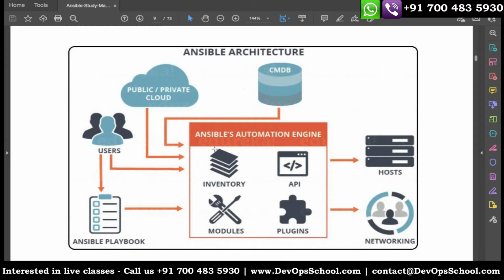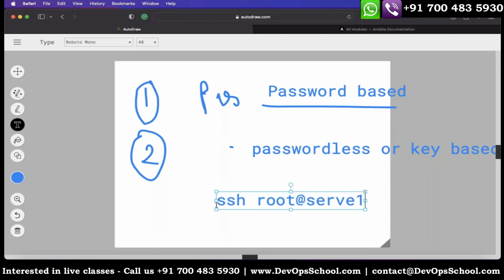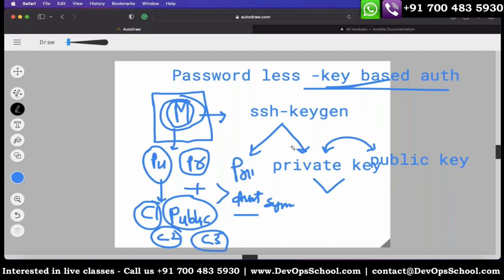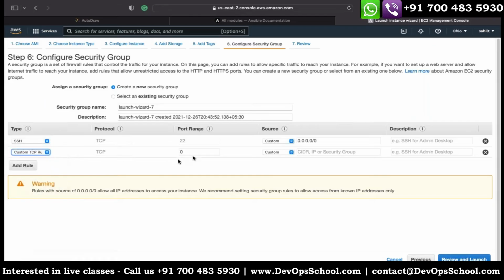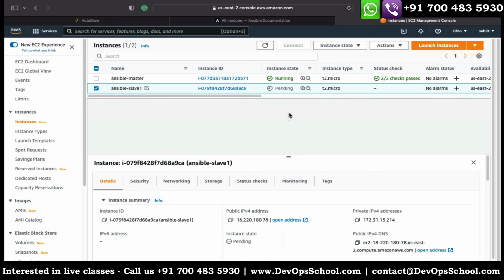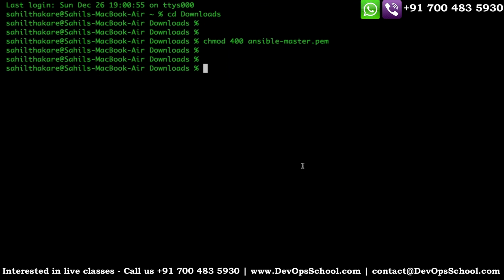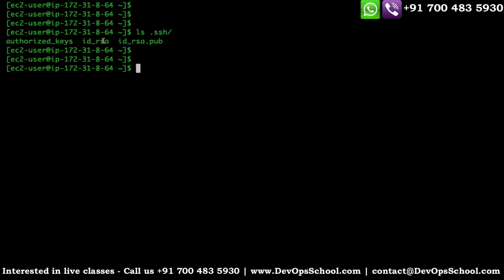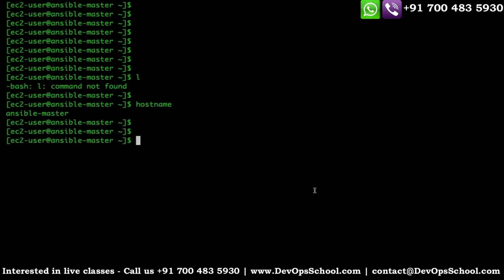Ansible Crash Course For Beginners | Ansible Tutorial | What Is Ansible? | DevOps Tools | Part - 02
Agenda
👉 Overview of Ansible: Features, Benefits, and Use Cases
👉 Installation and Setup: Configuring Ansible on your system
👉 Ansible Basics: Understanding Inventory, Playbooks, and Modules
👉 Hands-on Exercise: Writing your first Ansible playbook
👉 Ansible Best Practices: Structuring and organizing playbooks
👉 Managing Inventories: Hosts, Groups, and Variables
👉 Dynamic Inventories: Using external inventory sources
👉 Working with Modules: Commonly used modules and their parameters
👉 Roles and Role-based Playbooks: Reusable and modular automation

- Private video is only available for 599 Plan.

Top 10 Certifications in the world
1. DevOps Certified Professionals (DCP)

2. Site Reliability Engineering Certified Professionals (SRECP)

3. DevSecOps Certified Professionals (DSOCP)

4. Master in DevOps Engineering (MDE)

5. Kubernetes Certified Administrator & Developer (KCAD)

6. GitOps Certified Professional (GOCP)

7. Master in Observability Engineering (MOE)

8. MLOps Certified

9. DataOps Certified Professional (DOCP)

10. AiOps Certified Professional (AIOCP)